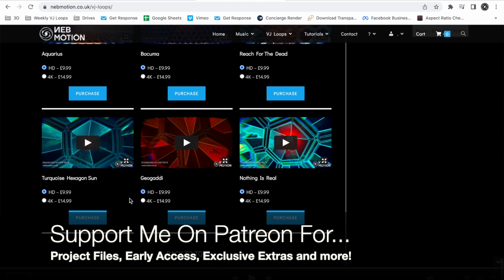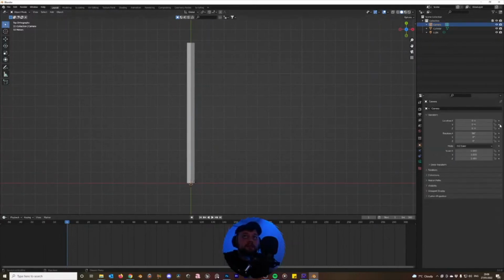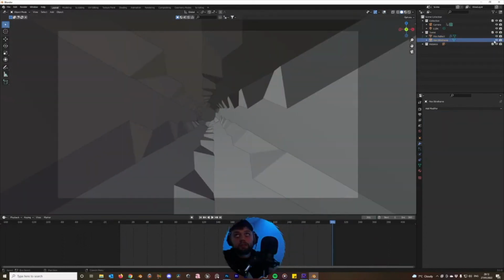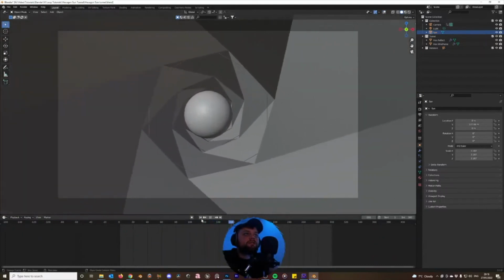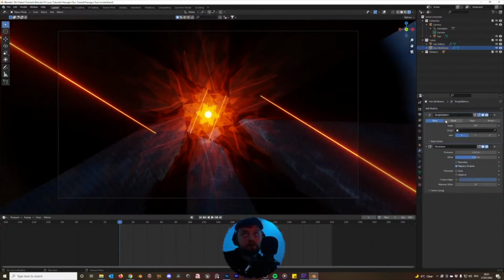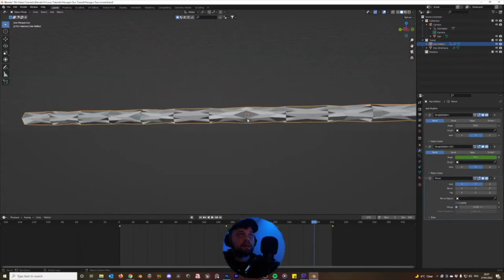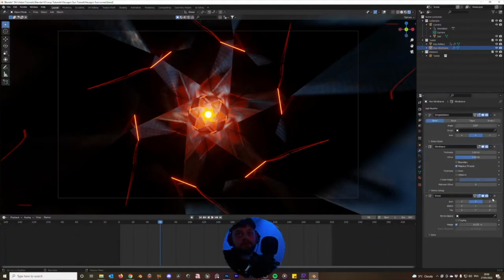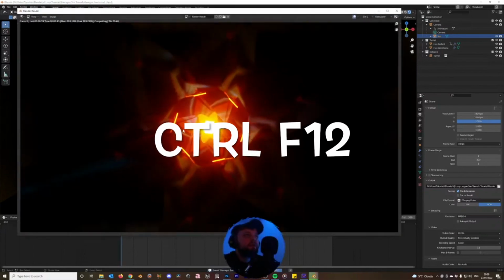Create Trippy Hexagon Sun Tunnel Animations In Blender 3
In this 3D animation tutorial I will show how to create trippy hexagon sun animations in Blender 3.

I will be showing some basic techniques which you can then use for future animations, the goal is for you to experiment from what you’ve learnt rather than just copy. :)

Here you will find my VJ Loops store, where you can purachase any of my weekly renders. Blender project files are included with each purchase! :)